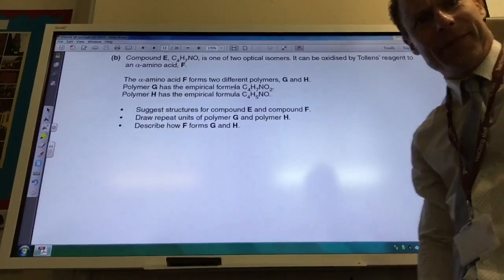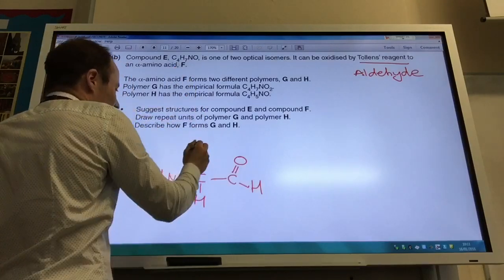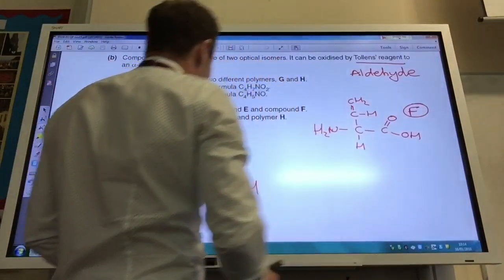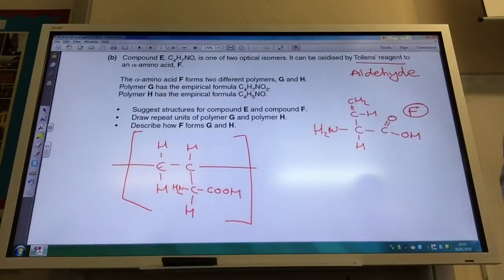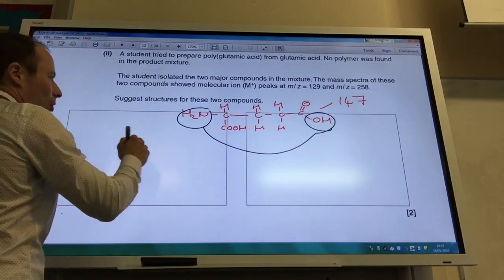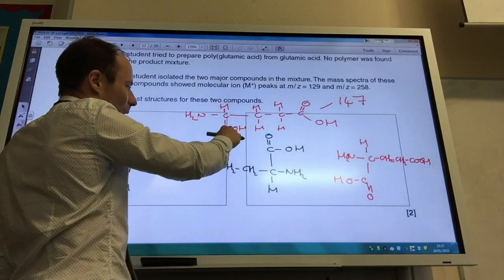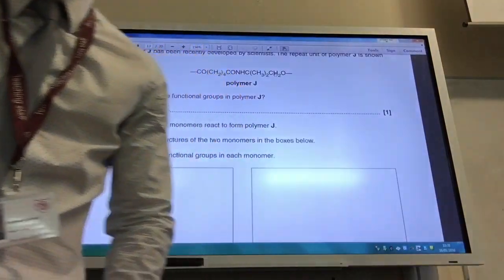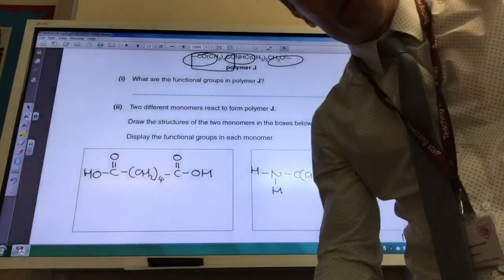Rings Polymers and Analysis June 2015 Q3b-d from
We go through the answers to Rings Polymers and Analysis June 2015 paper